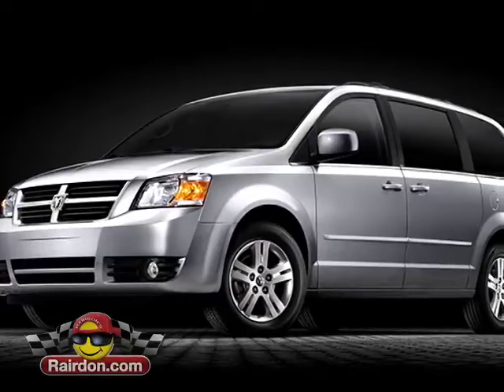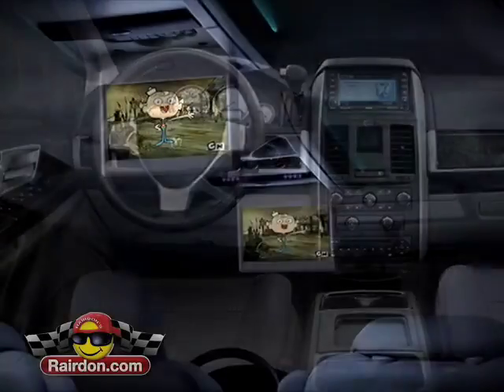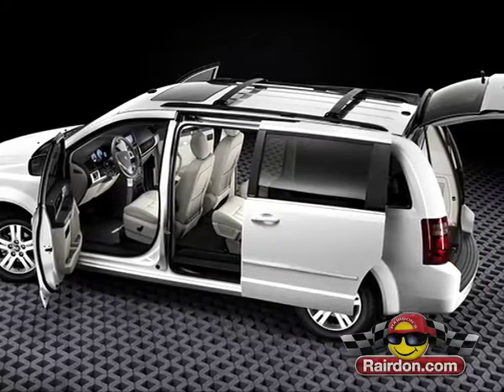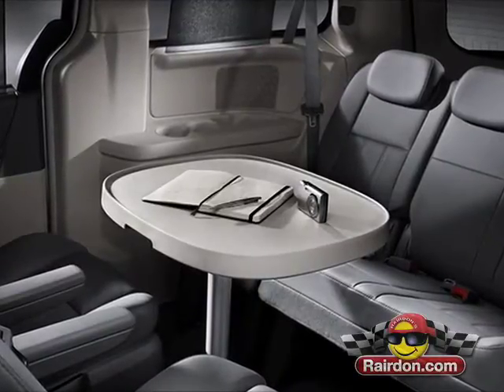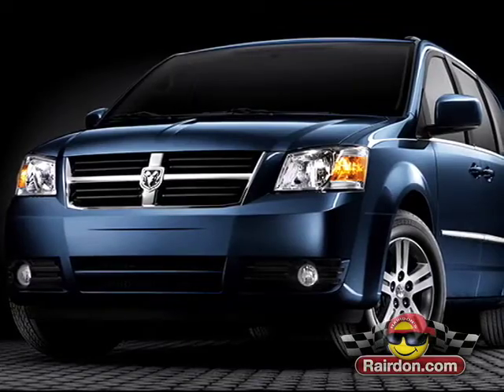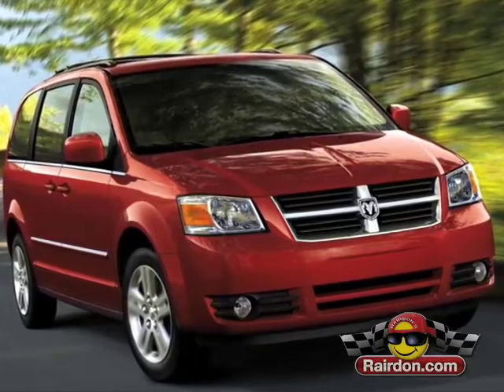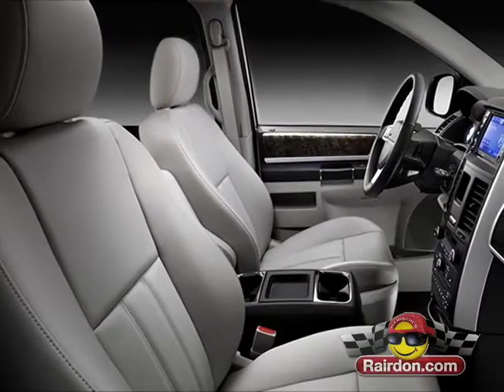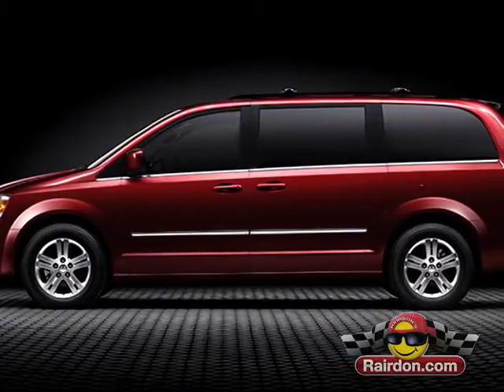2011 Dodge Grand Caravan - Rairdon Dodge Seattle WA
Find the all new 2011 Dodge Grand Caravan at Rairdon Dodge. Visit any of our four locations and let us help you with the details. With DVD, video game capability, wireless headphones and more, is no challenge getting the kids excited about a road trip! Safety features that give you peace of mind comfort and function that bring the fun back into driving is just perfectly combined in the new Dodge Caravan!